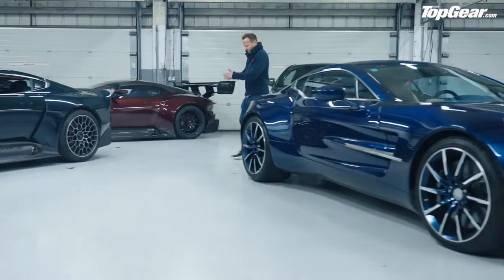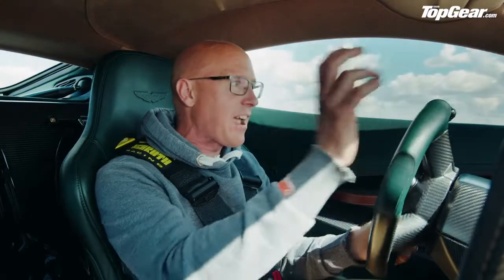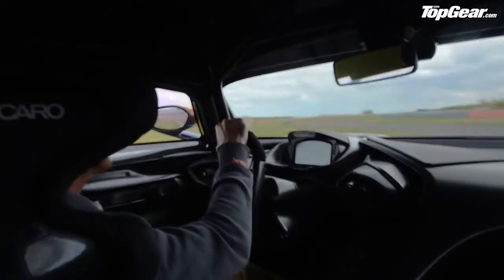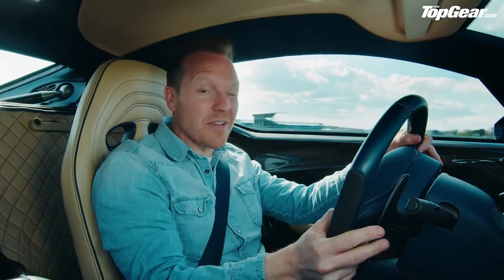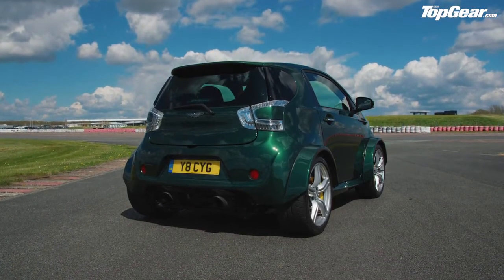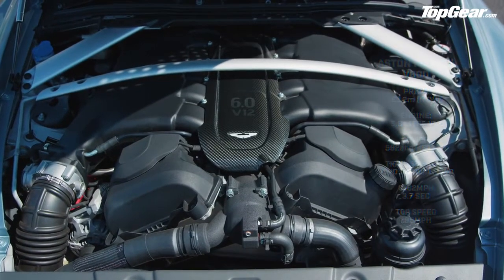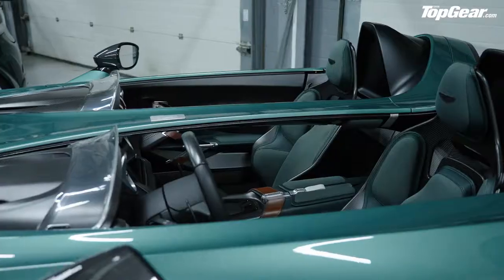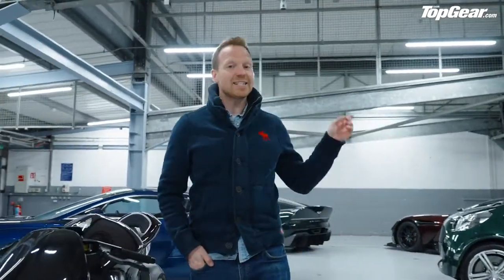【トップギア 日本語字幕】18億円のアストンマーティンが勢揃い Qブランチへようこそ：ヴィクター,ヴァルカン , One 77, V8 シグネット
新しいマッチョなアストンマーティン ヴィクター。One-77。ヴァルカン。4.7L V8 シグネット。ヴァンテージ V12 V600。これらはすべて、シルバーストーンのストウ・サーキットでドライブされた、アストンマーティンのエクスクルーシブな「Q」部門の製品だ。アストンマーティンをクラブに例えると、「Q」はVIPエリアにあたる。ベルベットのカーテンの向こう側には、さまざまなDNAで覆われた、英国のブランドから生まれた最も壮大でユニークな特別仕様車がズラリ。考えてみれば、彼らはほとんど何でも作ることができる。例えば、トヨタ iQをベースにしたシグネットに4.7L ヴァンテージ V8を搭載するなんて、非常に素晴らしいこと。でも、想像の中での特別な存在というものは、実際にサーキットでも特別な存在になるのだろうか？トップギア誌のジャック リックスとオーリー マリアッジの協力を得て、それを確かめてみよう。

雑誌「トップギア・ジャパン 044号」連動企画動画